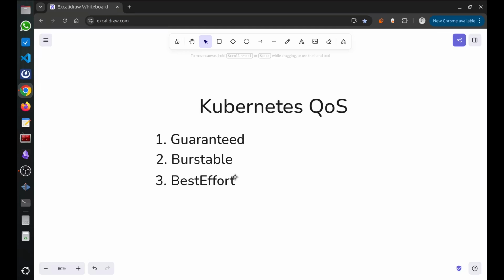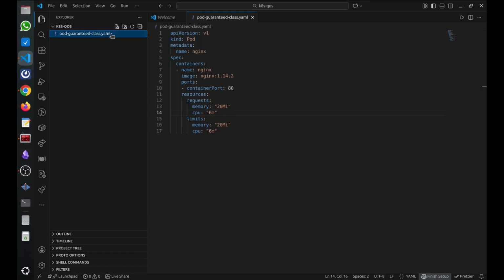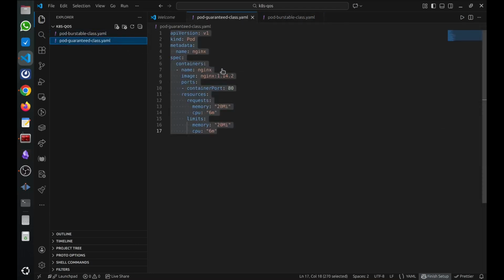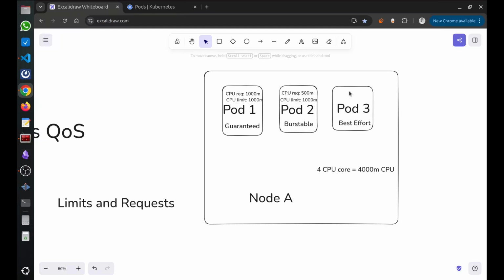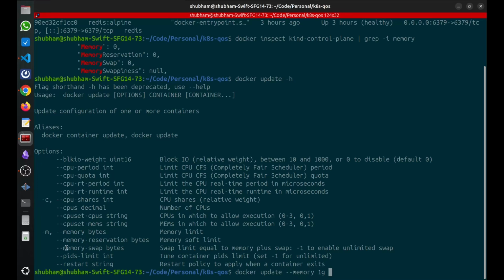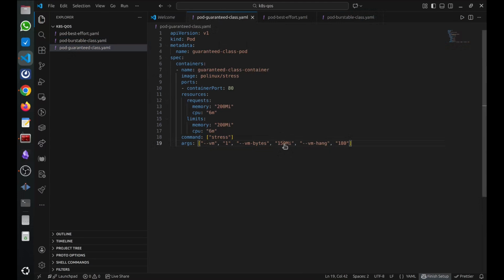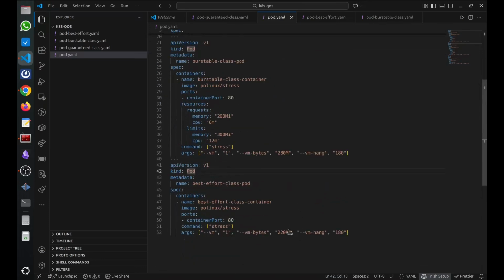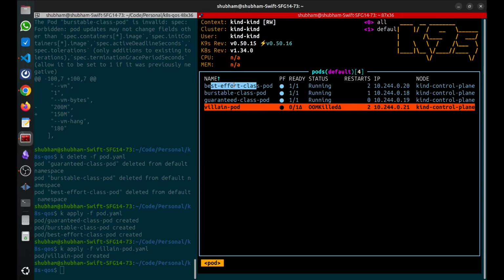Kubernetes QoS Explained: Guaranteed vs Burstable vs BestEffort Classes | Complete Guide 2026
In this Kubernetes tutorial, we dive deep into Quality of Service (QoS) classes and understand how Kubernetes prioritizes pods during resource constraints. Learn the three QoS classes—Guaranteed, Burstable, and BestEffort—and see exactly which pods get evicted when memory pressure hits your cluster.

What You'll Learn:

1. What are Kubernetes QoS classes and why they matter
2. Difference between Guaranteed, Burstable, and BestEffort pods
3. How Kubernetes scheduler uses QoS for pod placement
4. Memory eviction order: Which pods die first under pressure
5. CPU throttling vs memory eviction: The key differences
6. How to check QoS class of your existing pods
7. Practical demonstration using KinD cluster with live memory pressure testing
8. Best practices for setting resource requests and limits

Key Topics Covered:

• Kubernetes resource requests and limits
• Pod QoS classification
• Memory pressure and pod eviction
• Kubelet eviction policies
• Real-world stress testing with KinD
• Production recommendations for QoS

Why This Matters:
Understanding QoS is critical for running reliable Kubernetes clusters. Misconfigurating QoS can lead to unexpected pod evictions, application downtime, and poor resource utilization. This video shows you exactly how it works with a live demo.

Prerequisites:
• Basic Kubernetes knowledge
• Docker and KinD installed (optional, for following along)

Tools Used:
• KinD (Kubernetes in Docker)
• kubectl
• polinux/stress image